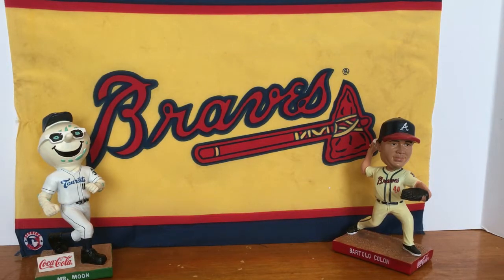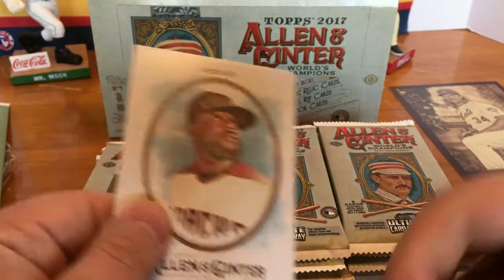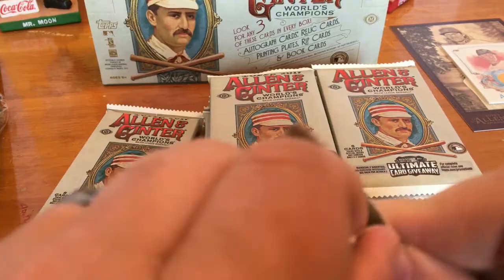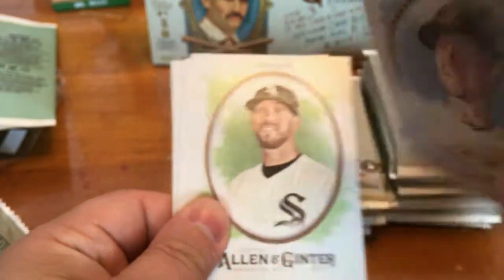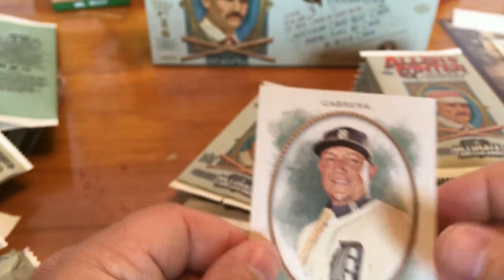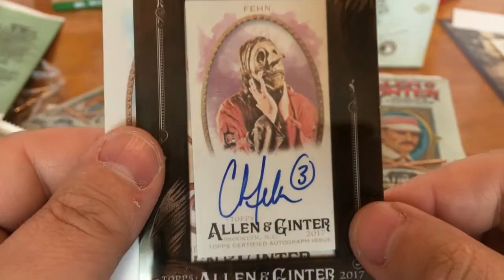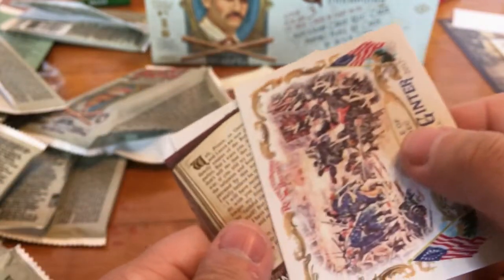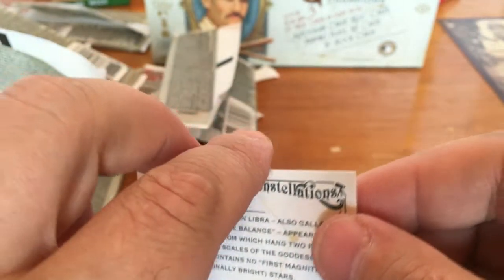2017 Allen and Ginter Baseball Hobby Box opening | Autograph hits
Today I'll be opening an Allen and Ginter baseball hobby box. Each box has 3 hits which could be Autographs, Relics, Originals, Book Cards, Cut Signatures, Rare Parallels, Stealth Inserts, or RIP Cards.